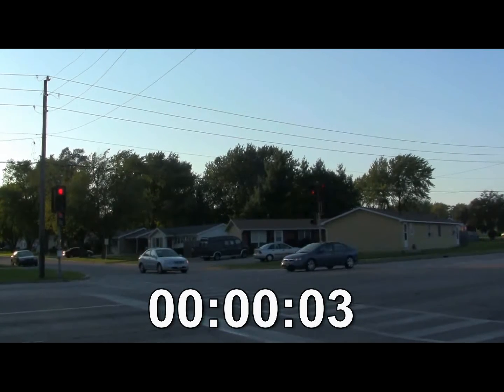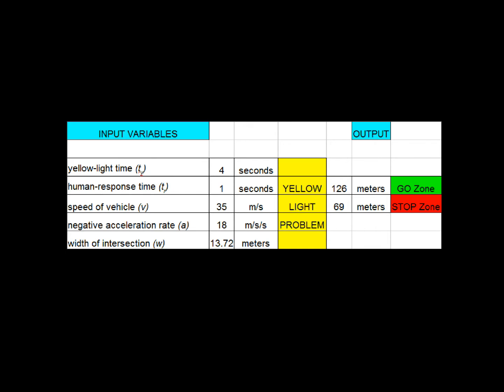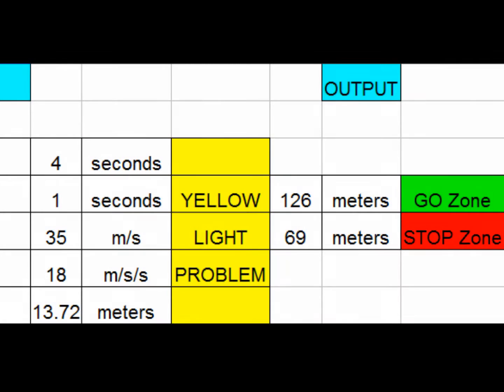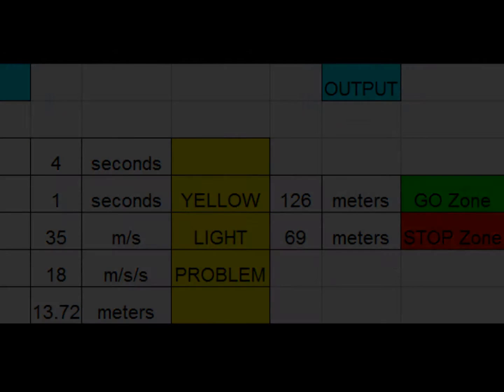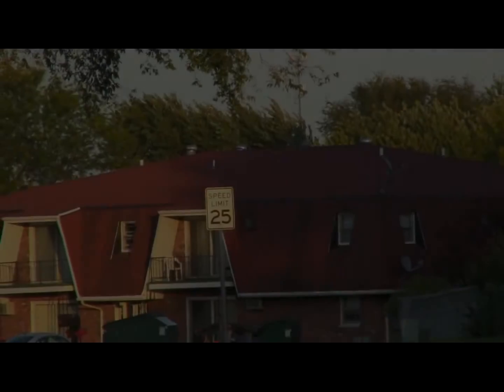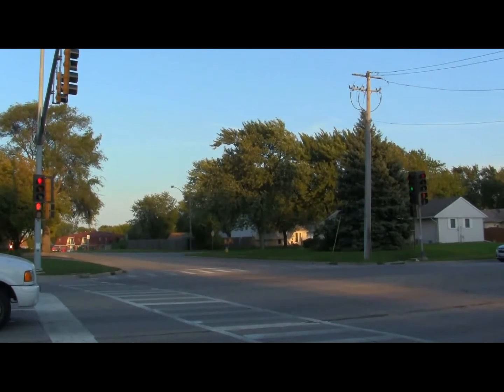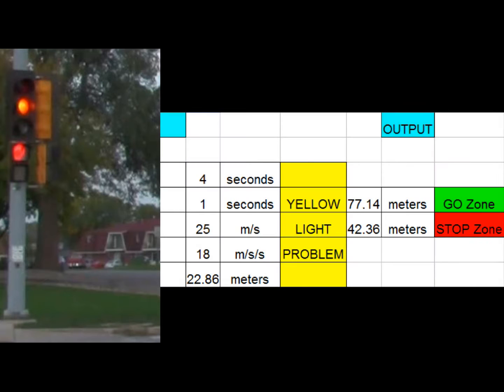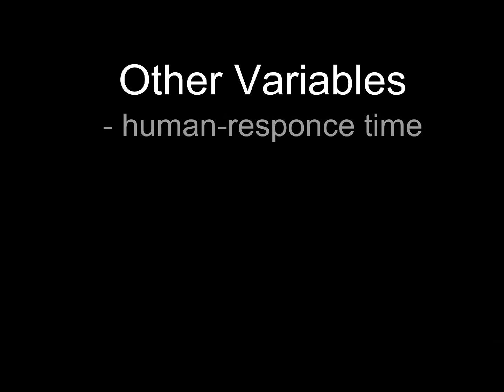For School: Yellow-Light Model Physics: Applied to a Real Intersection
Yellow-Lights are a very thing people who are trying to get across the intersection fear, and people waiting at the red light embrace. Instead of a blind curve of fate that brings it about and out to a red light; there is a science behind it under physics that give's engineer's an edge to providing to a safe infrastructure for our roadways.

Key Concepts Mentioned:
- Variables of the Yellow-Light
- Go-Stop Zones of an Intersection
- Dilemma and Overlap Zones of an Intersection

Group Members:
- Joshua B.
- Joshua Bauer
- Melanie Molina

Mr. Salder's 1st Hour Physics Class of 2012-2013.

Narration and video by Joshua Bauer.

- Joshua